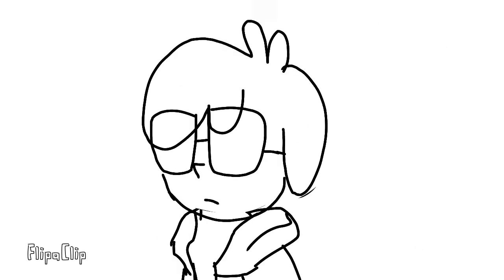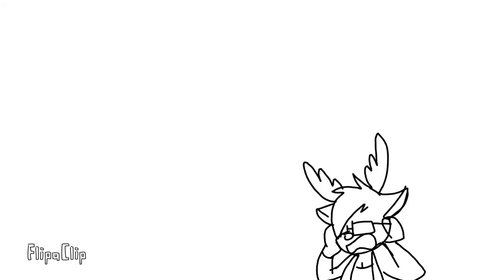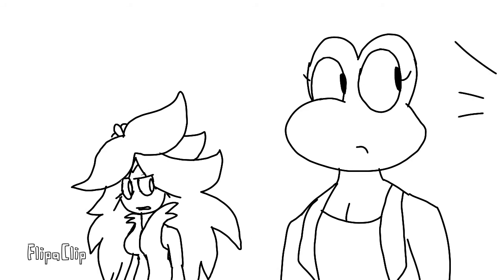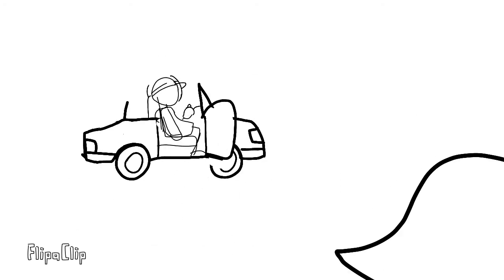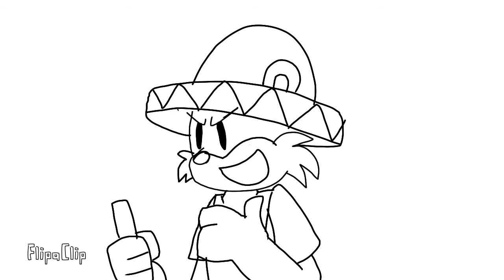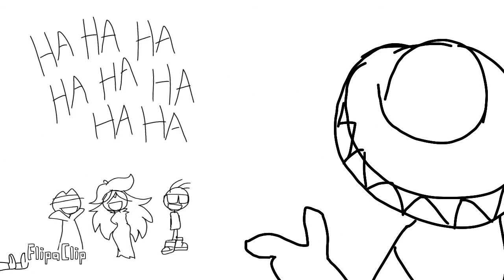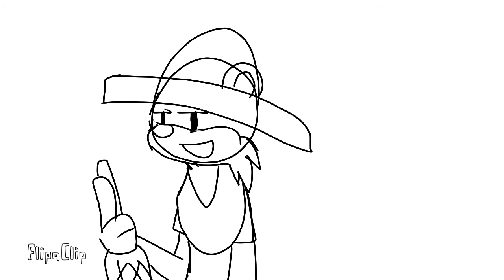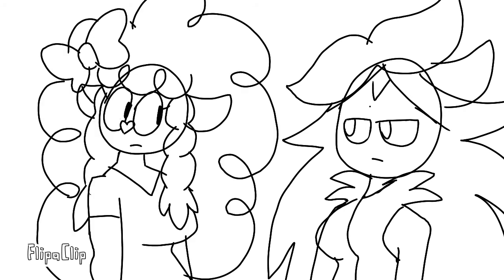Steve is Dead (Heavy is Dead Parody)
I've seen this meme go around on YouTube and I've decided "why the hell not" and give my own spin onto it. So here it is.
Can't believe I chose to do this instead of my online internet classes.

All the characters seen here (especially the ones that were seen for only a few seconds)
- Steve
- Glossa
- Dark Coat
- Veronica
- Handy (the one driving the convertible)
- Johan (the dude wearing the sombrero)
- Woolia
- Vanessa
- Dan
- Cloudee

That's prolly 'bout it.